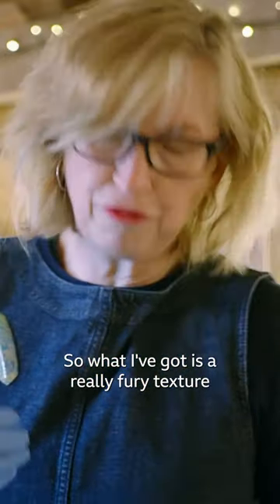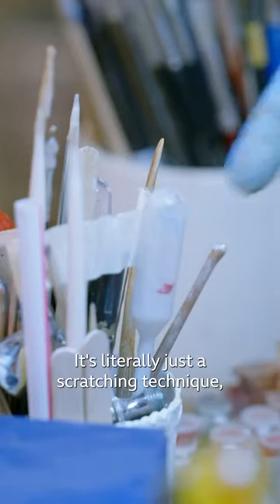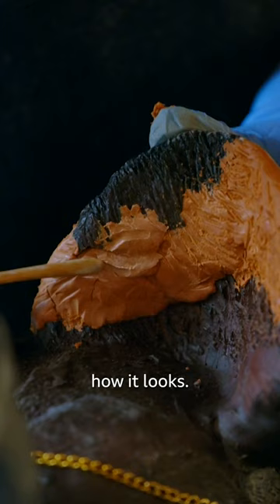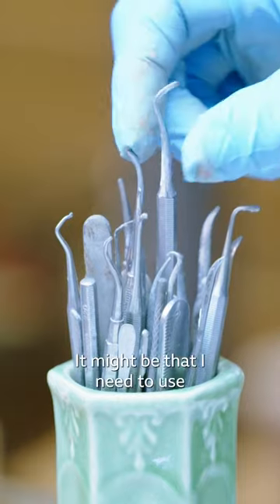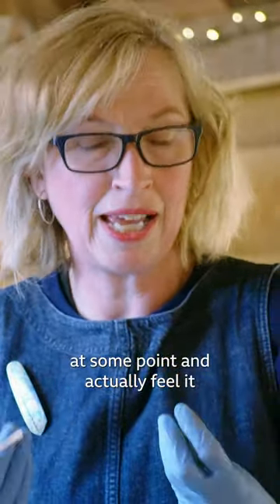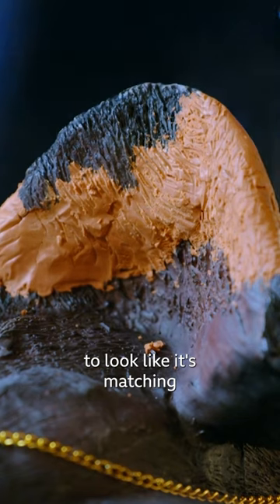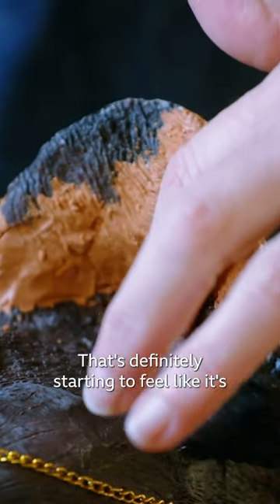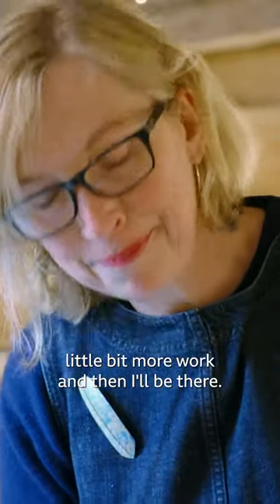Creating ‘Fur’ Using Dental Tools 😲